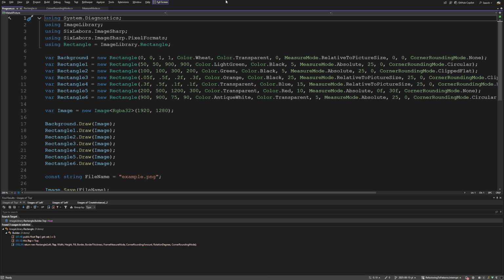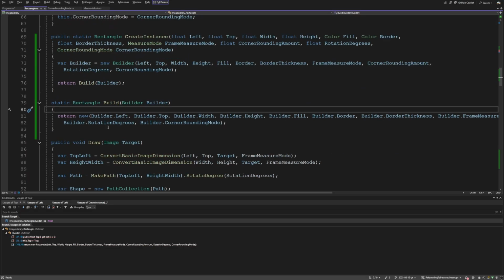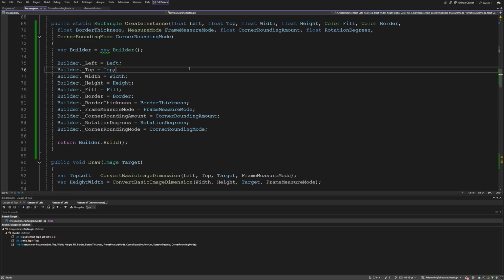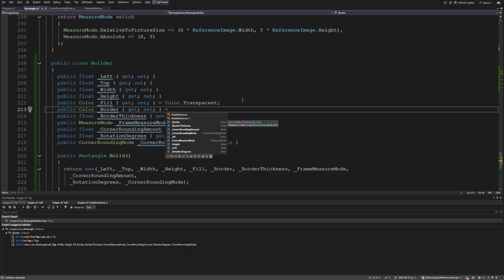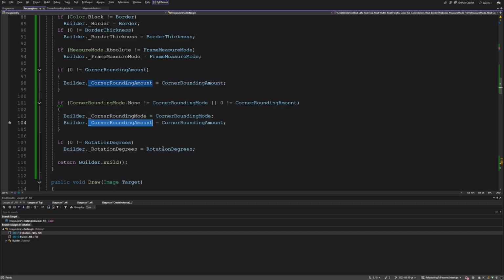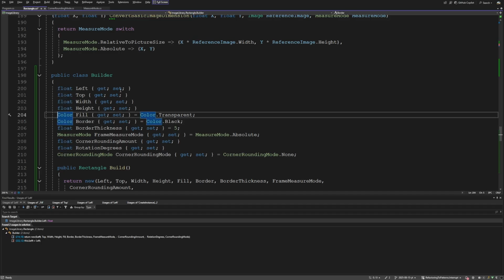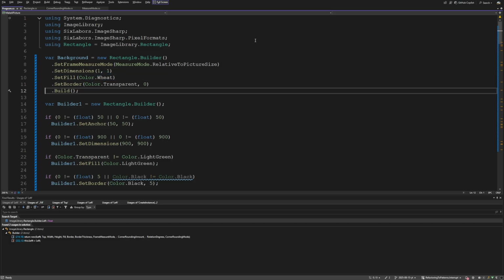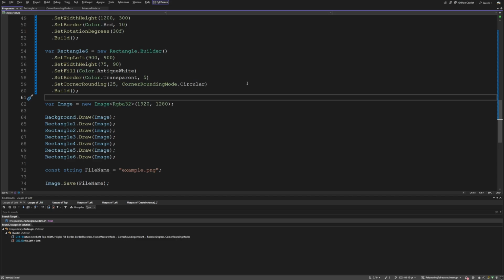Emerge Builder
Ever looked at the call to a large constructor and thought "Huh?"

Replacing direct constructor calls with implementations of the Builder Pattern makes your code more readable while providing an invaluable abstraction around the problem of complex object construction.

In this video, Max Guernsey starts with a system that is tightly coupled directly to a constructor with an inscrutably-long parameters list and transforms it to use a constructor with a fluent API built out of semantic configuration steps.